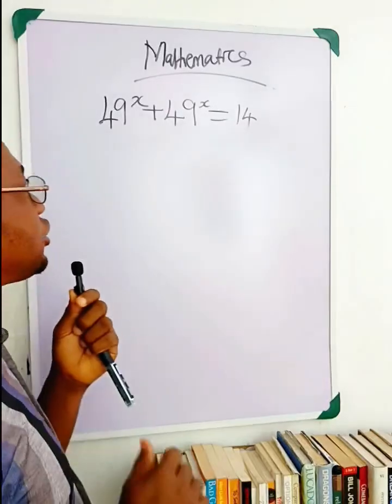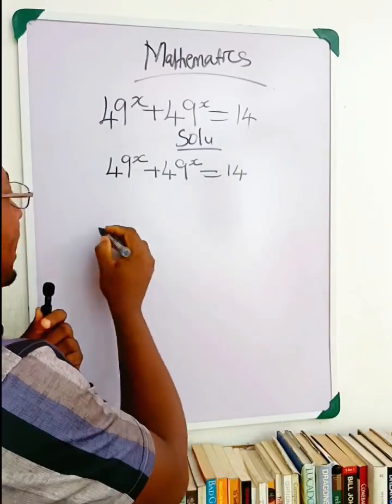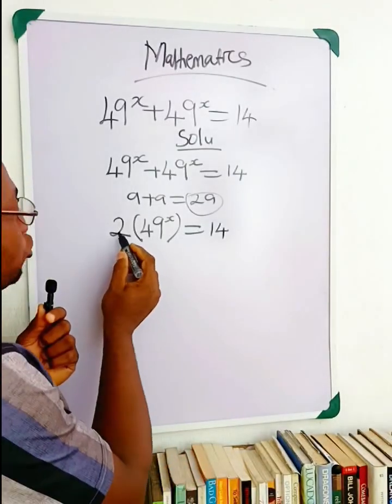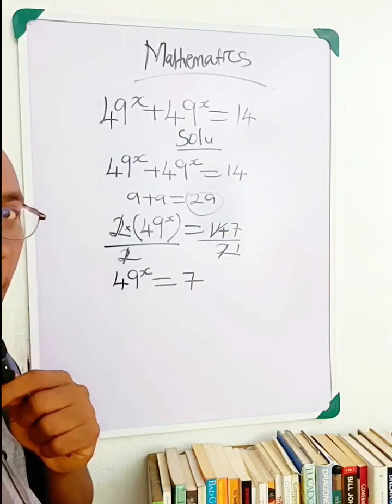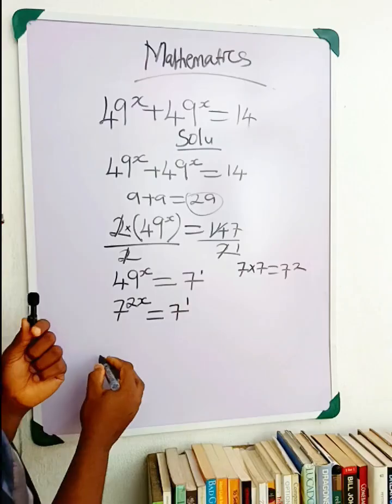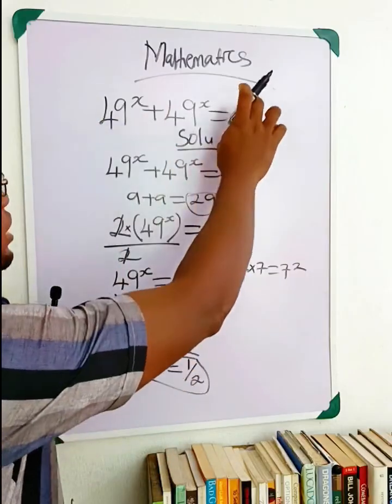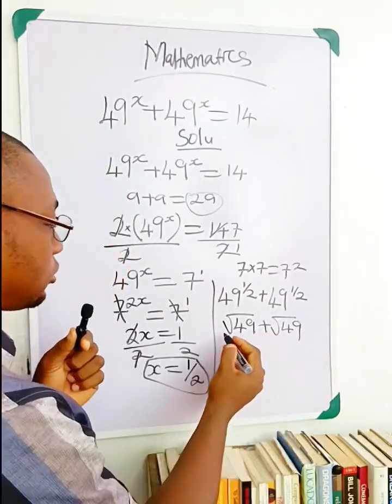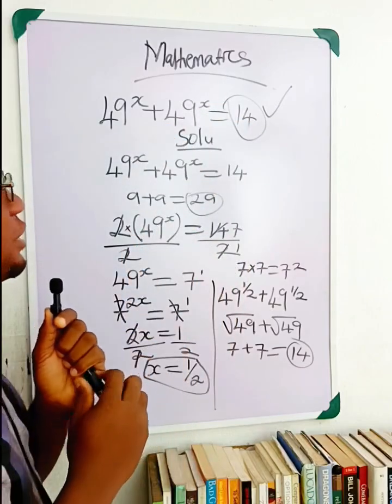Exponential Equations Made Easy | Solving 49𝑥+49𝑥=1449x+49x=14 Step-by-Step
In this Mathematics class, we learn how to solve the exponential equation:

49^x + 49^x = 14

This lesson explains the step-by-step method for solving exponential equations quickly and easily. If you are a student preparing for WAEC, NECO, JAMB, GCSE, SAT, or other mathematics exams, this tutorial will help you understand the concept clearly.

The fastest way to solve exponential equations

A simple trick students can use during exams

Step-by-step mathematics explanation

This video is perfect for secondary school students, exam candidates, and anyone learning algebra and exponential functions.